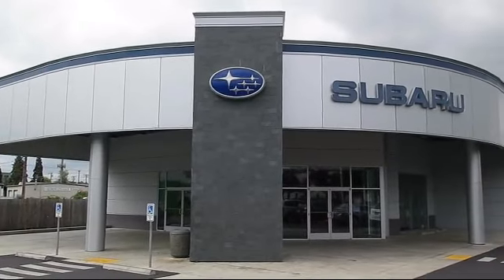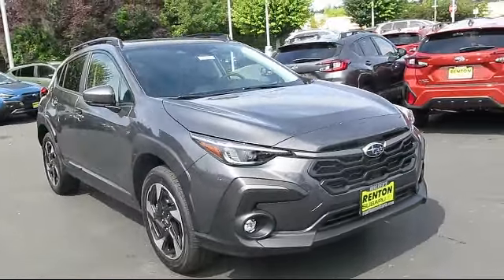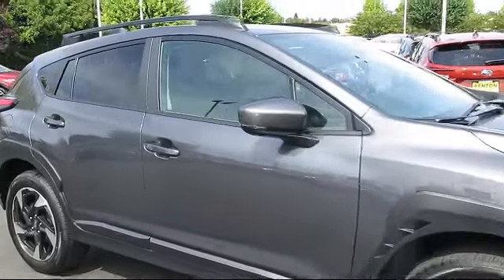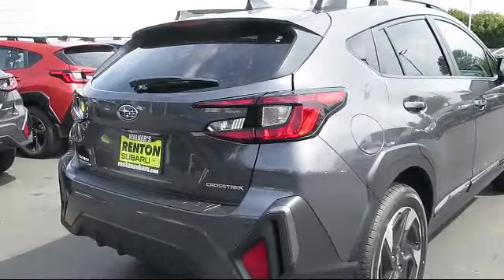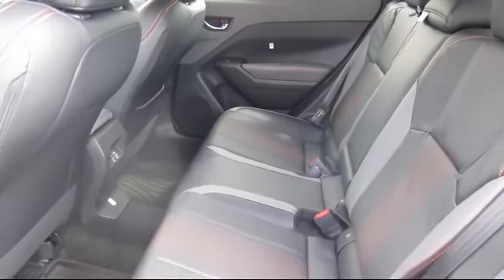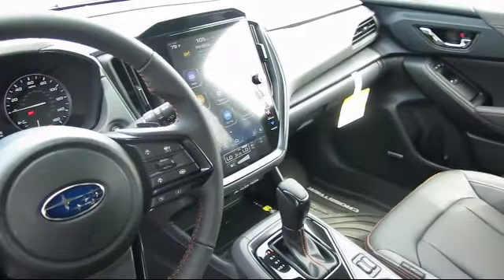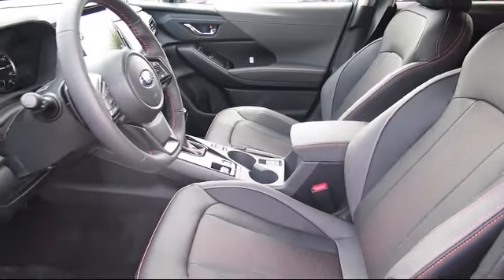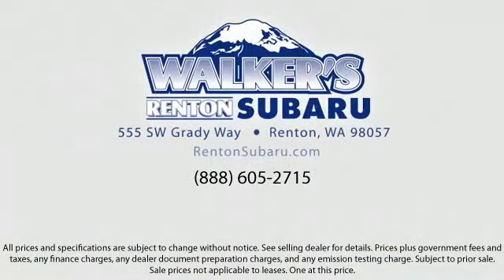2024 Subaru Crosstrek Limited Seattle Bellevue Renton Kent Auburn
2024 Subaru Crosstrek Limited Stock Number: WS7407 Vin:4S4GUHM69R3812016.